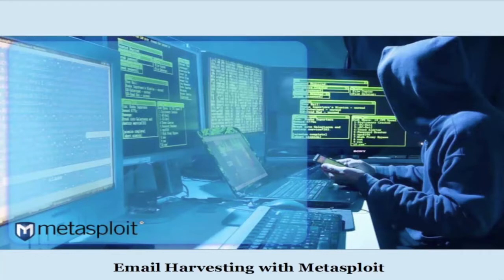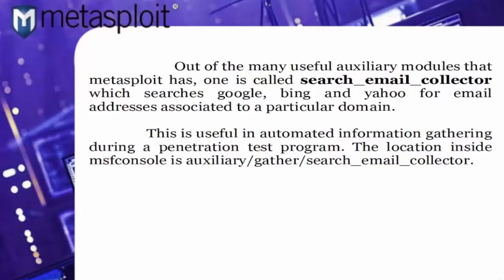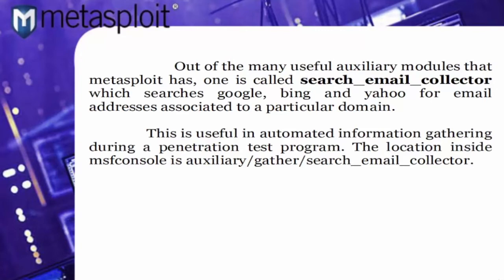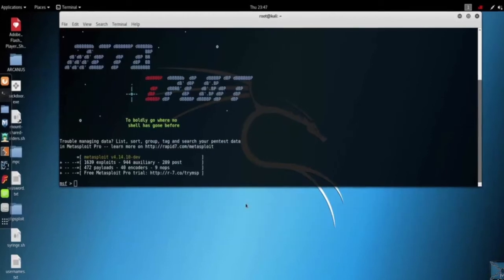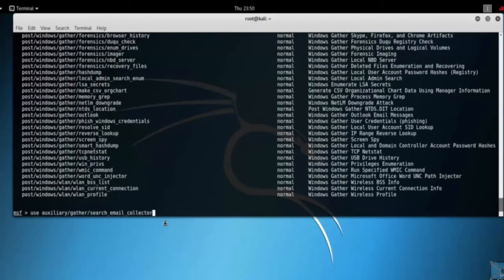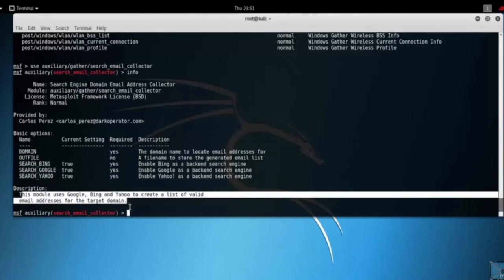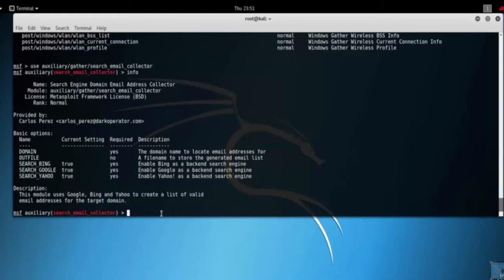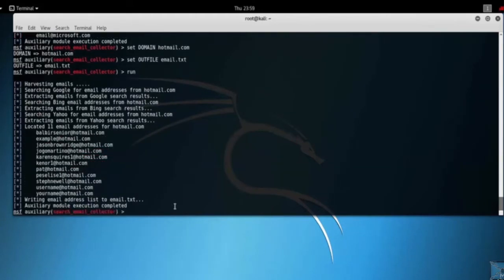Master in Hacking with Metasploit #19 Email harvesting with metasploit